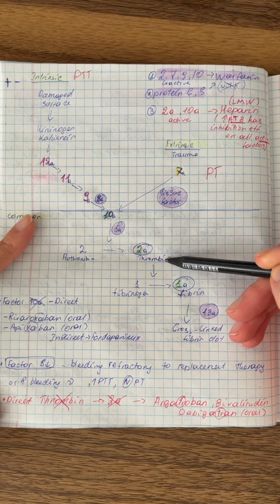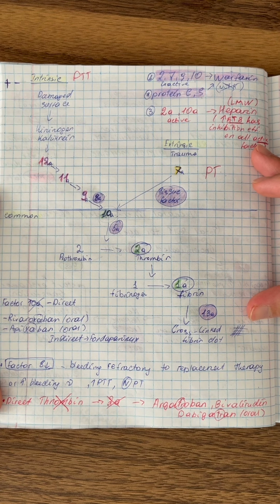Coagulation Cascade Part 2 / Methemoglobinemia